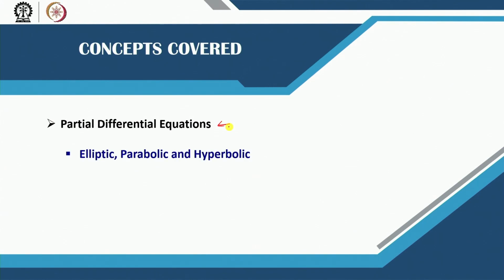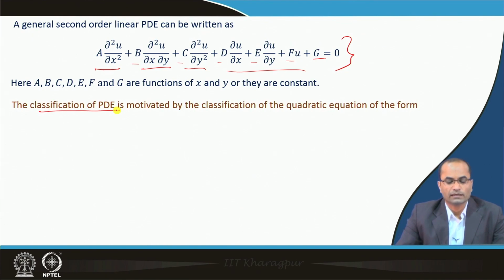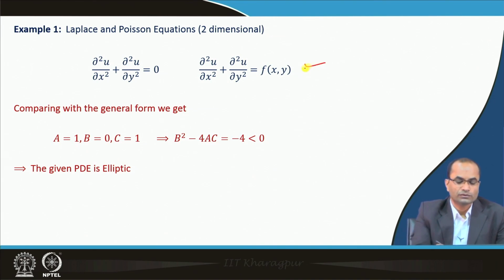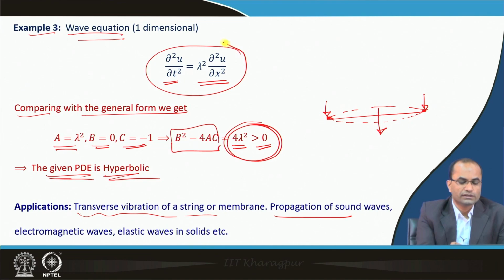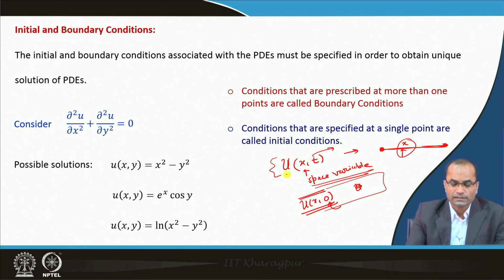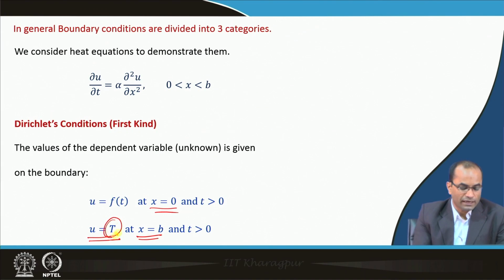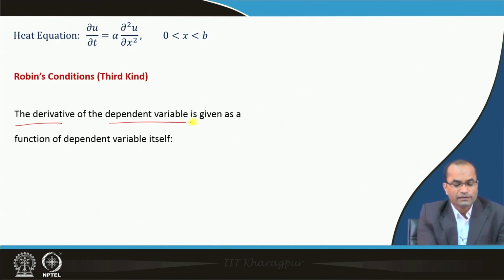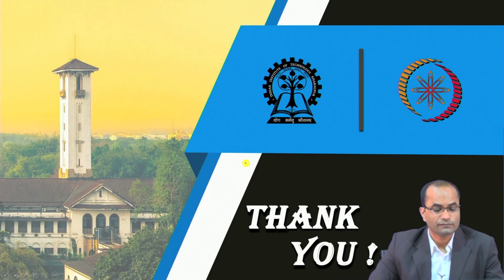Introduction to Partial Differential Equations